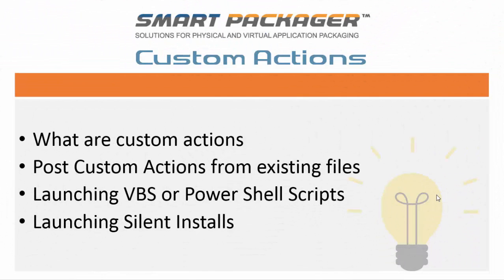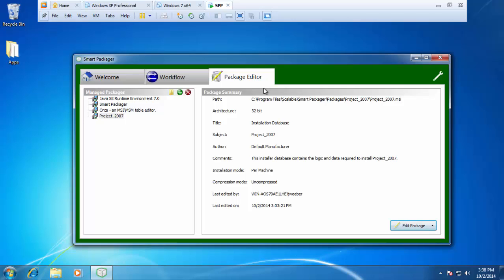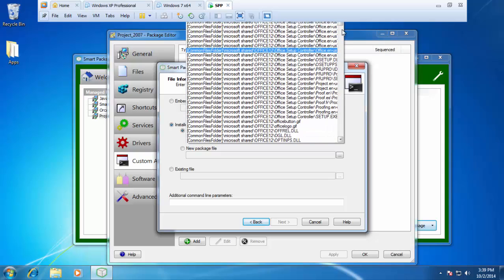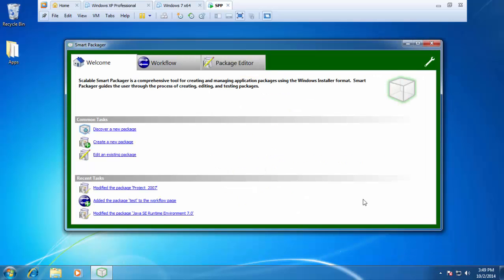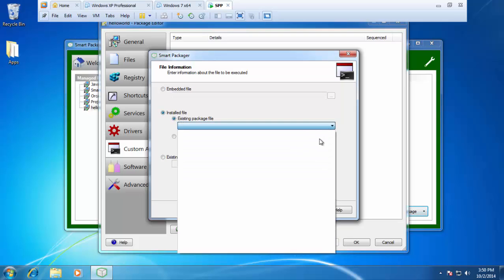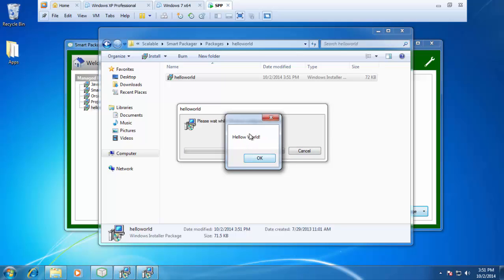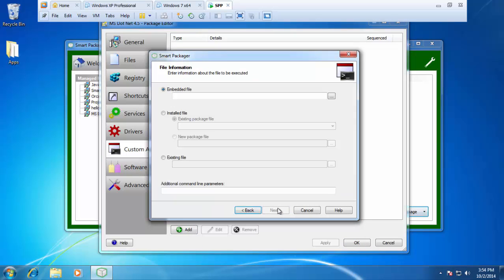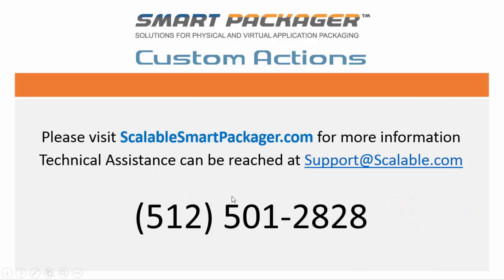Smart Packager - Working with Custom Actions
Application Packaging Solutions for MSI and App-V Environments